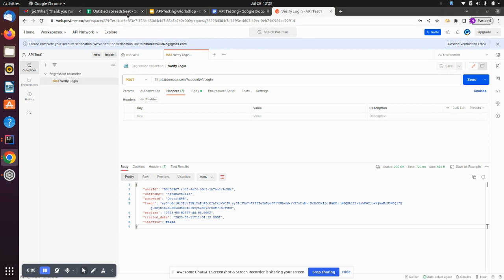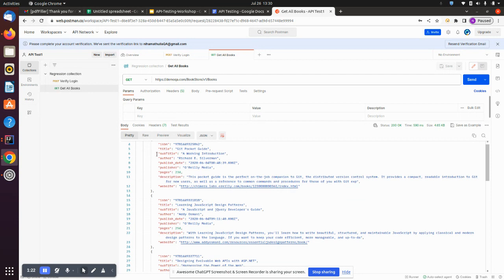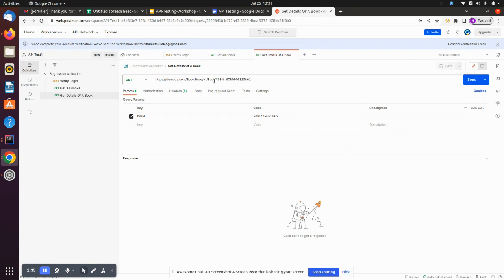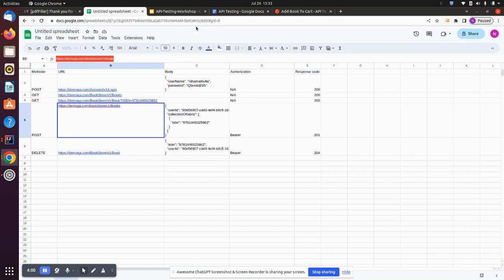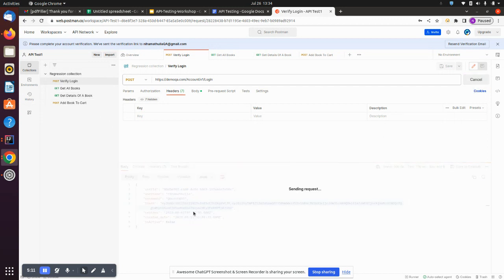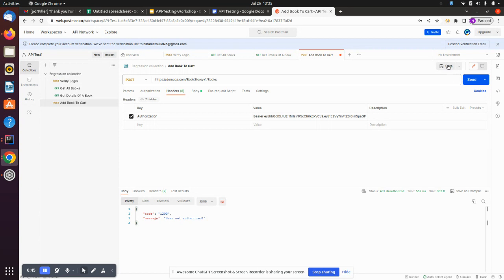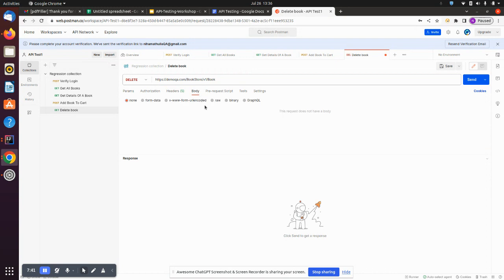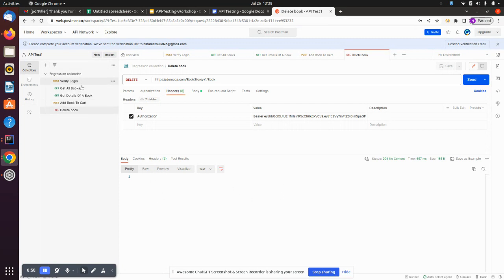API Testing in Postman - Part 3- Creating CRUD Request in postman